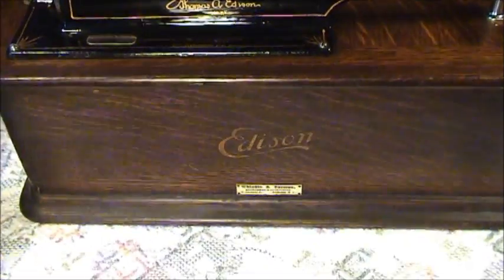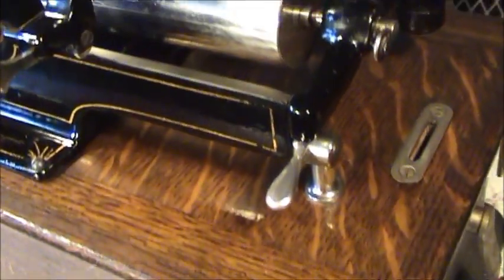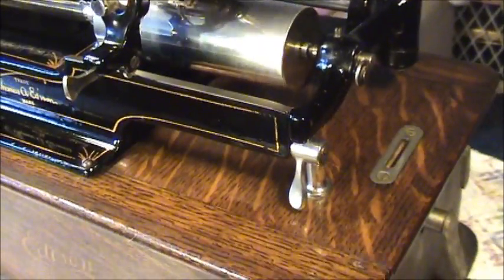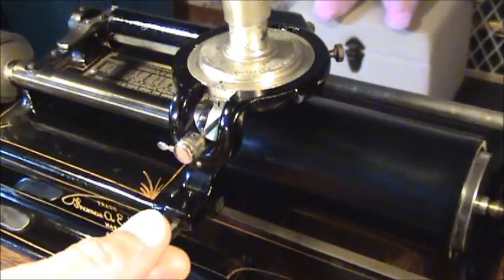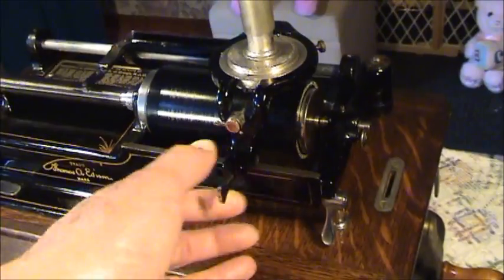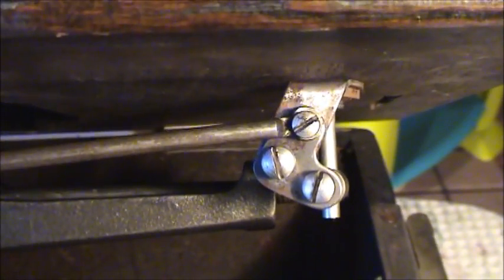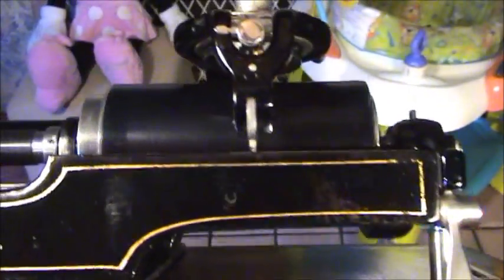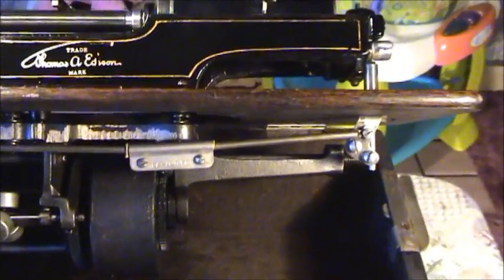Edison Home Model B Phonograph With Rare Wilkeslyke Start Stop Attachment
Here is an unusual Edison Home model B Phonograph from my collection.  What makes this Phonograph unusual is that is has a very rare 1907 Wilkeslyke Automatic Start and Stop attachment installed.  This simple yet ingenious device allowed the Edison Home Phonograph owner to start and stop their phonograph by simply using the Edison Home’s originally equipped swing gate lock switch to start and stop the motor.  A spring loaded plunger through the wood cabinet top frame to a pivoting adjustable bar that controlled a unique brake lever near the friction disc would provide the means to start and stop the motor.  The elongated hole where the original manually operated start / stop lever protruded from the metal bedplate was covered by an attractive nickel plated plug!  The cylinder I’m featuring is a “Favor”ite tune of mine by Edward M. Favor, “Take Me ‘Round In A Taxicab”, on a 2minute Albany Indestructible cylinder and sold by Columbia in their own attractive blue cylinder box.  Thanks for stopping in for a visit and I hope that you enjoy the video!